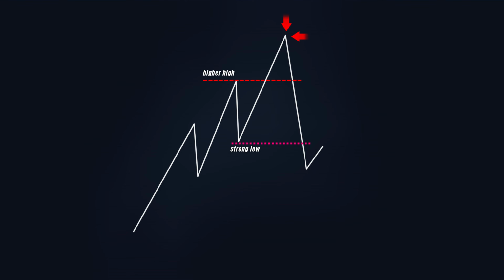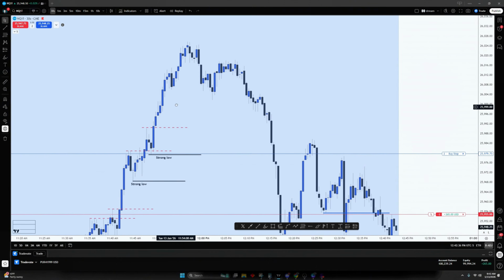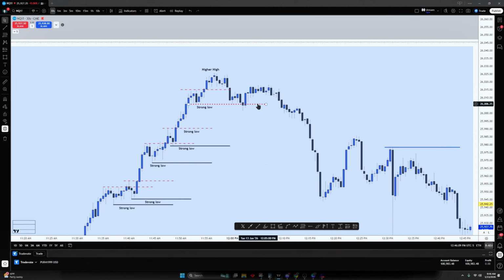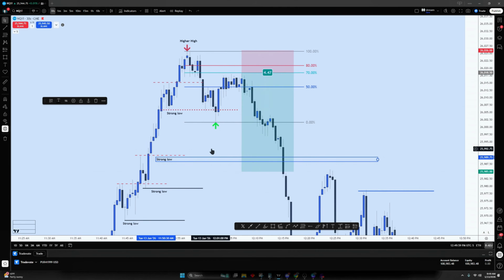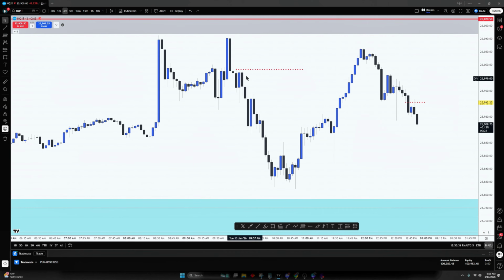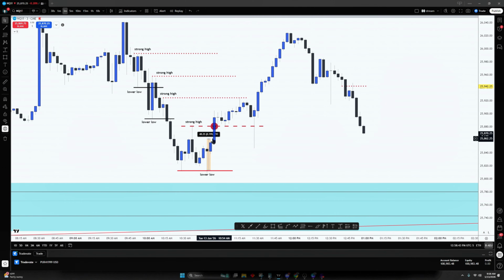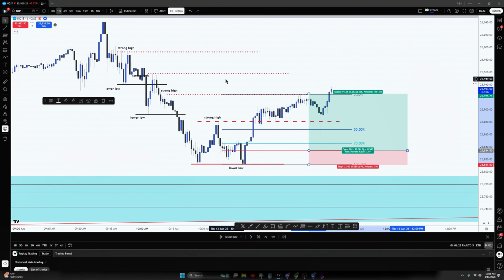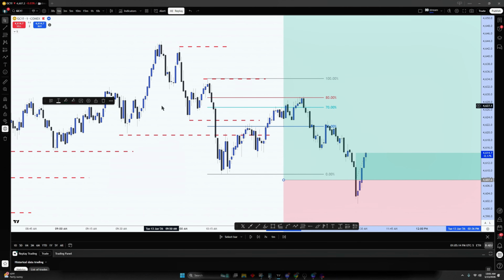Unveiling a groundbreaking strategy I've developed for day trading futures! 📈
trading futurestrading tradingstrategy this video is for traders looking for a trading strategy that is easy and will help them become profitable.

Futures Trading Strategy for Beginners The SIR model gives the highest probability to make money trading reversal trades.

I show real chart examples to illustrate how to spot these moments, demonstrating a
powerful reversal trading strategy . Most traders miss early reversals by waiting too long, but
understanding how to trade reversals using price action trading can significantly improve your
results.

In this video, I explain how trends in trading don't end randomly but when key market structure
levels break. This technical analysis approach helps you identify trend reversal patterns before they
become obvious to everyone else.